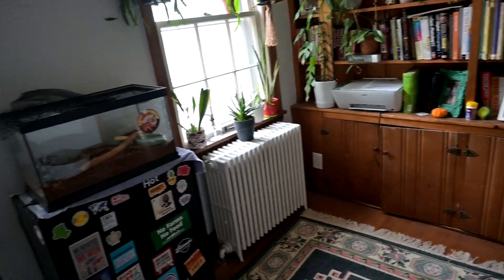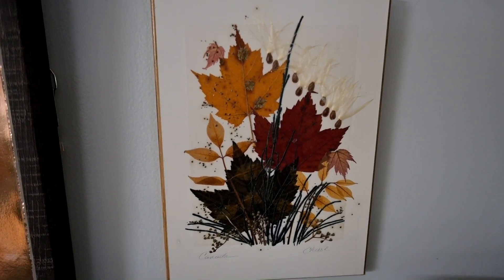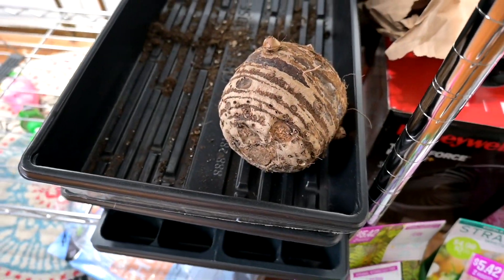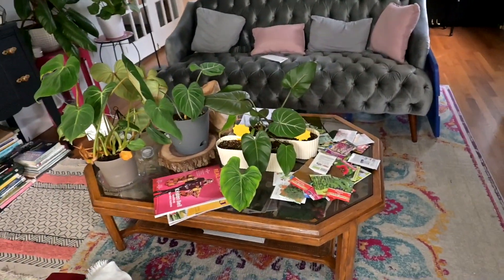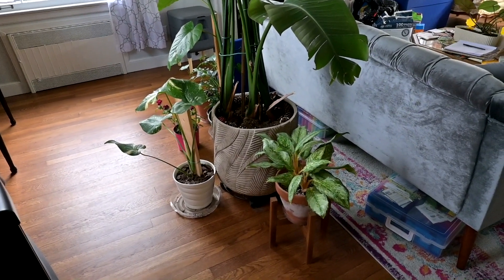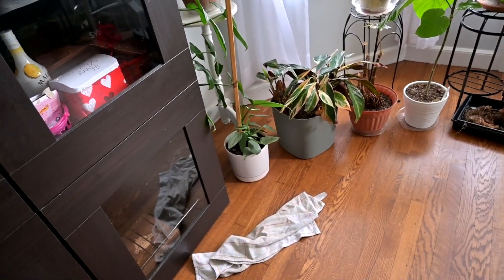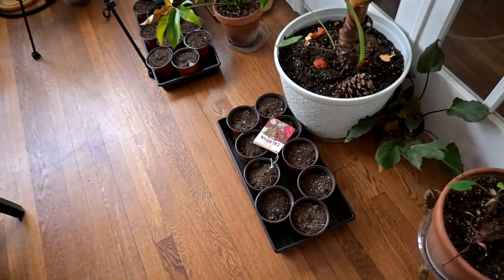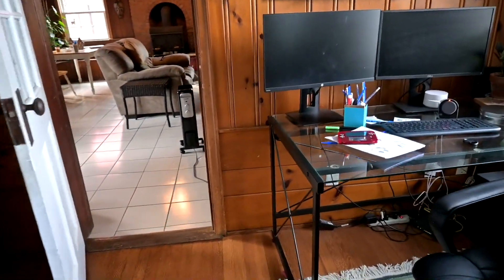WHAT'S GROWING | SEED STARTING | HOUSE PLANTS | SEED STARTING SETUP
Welcome to our little homestead! My name is Ciearra and I love to grow plants. My mission is to be able to grow and give away food and plants. As we learn more our homestead expands from more garden beds, raised beds, chickens and Vermicomposting. Raising chickens has always been a hope of mine and now I actually live in an area where I can have them! Thank you so much for all of your support as we grow, learn and take homesteading head on!

Happy Gardening!
Ciearra

 CHICKEN RUN: